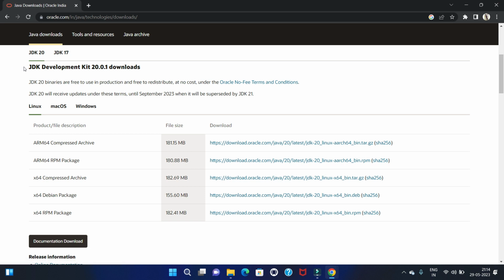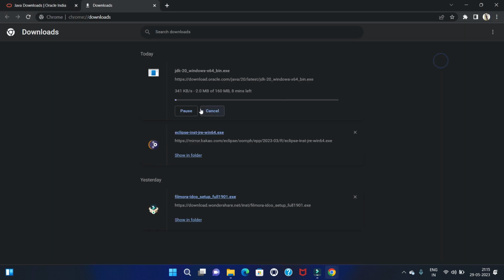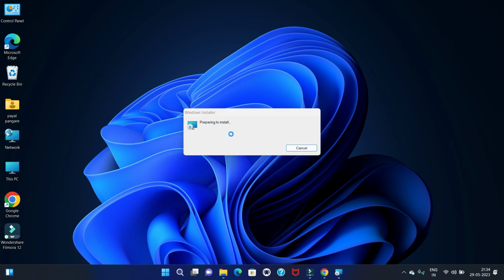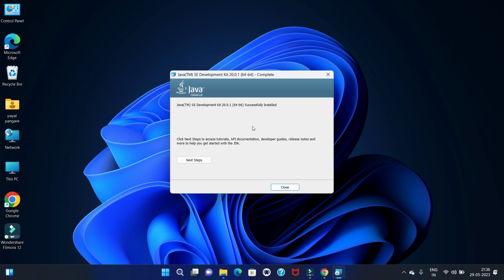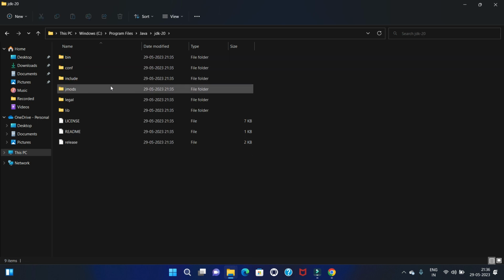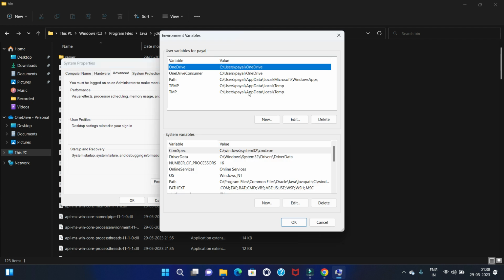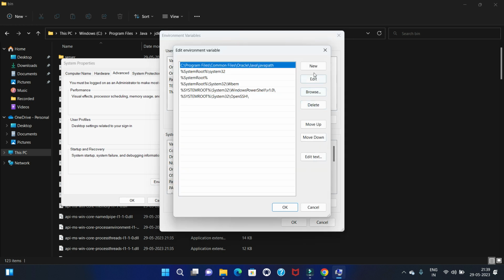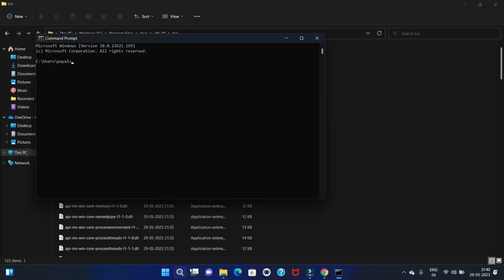How to Install Java JDK 20 on Windows 11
1. Download Java 20 from the official oracle website
2. Install Java JDK 10 exe file
3. Configure the JAVA_HOME environment variables
4. Verify the installation: java --version